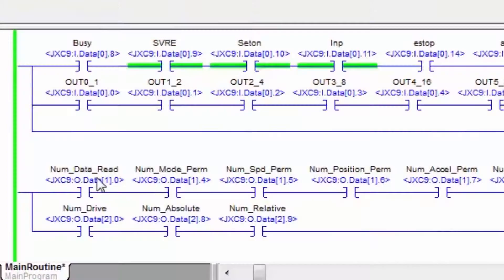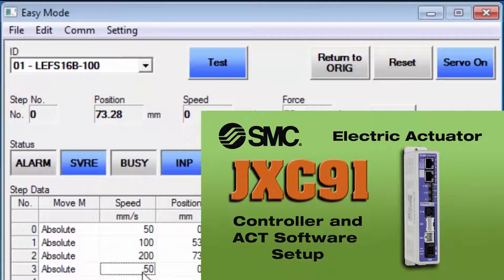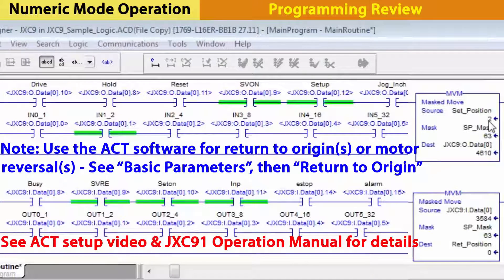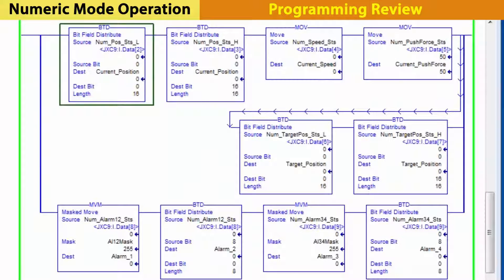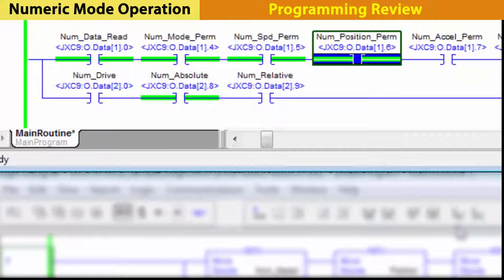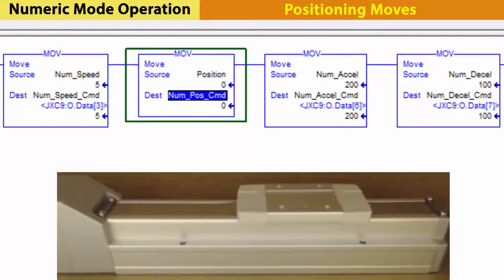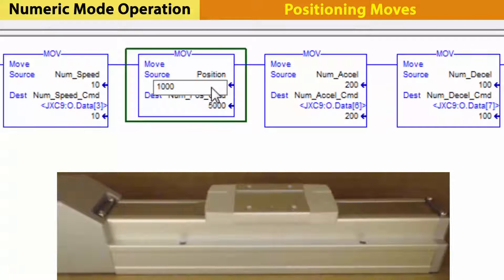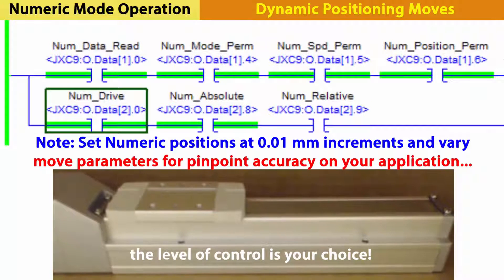JXC91 Setup Session 5 - Numeric Mode Operation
This instructional video demonstrates use of a JXC91 in numeric mode for closed loop operation with a PLC.